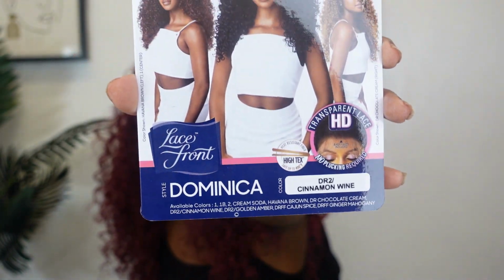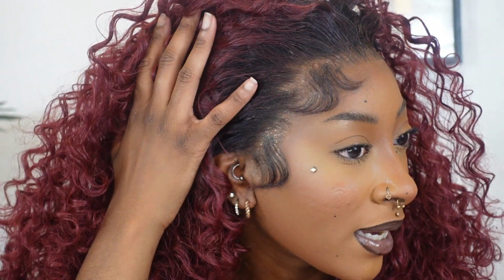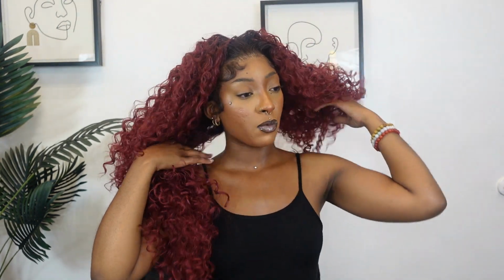Outre Synthetic Lace Front Wig Perfect Hairline 13x6 "DOMINICA" | EBONYLINE.CM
COLOR SHOWN ON MODEL: DR2/CINWN
MATERIAL: Synthetic Hair
TYPE: Wig
LENGTH: Long
HEAT SAFE: Yes
DESCRIPTION :

13x6 Lace Frontal
No Plucking Required
Baby Hairs
Adjustable Wide Elastic Band
Heat Styling Friendly
Ear to Ear Lace Frontal
Back Comb For Secure Fit
Baby Hairs Included